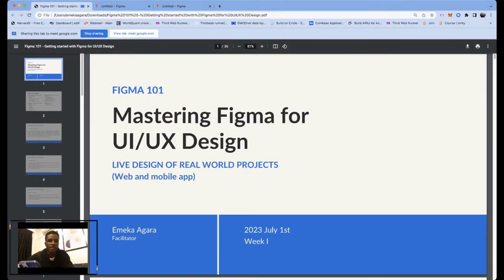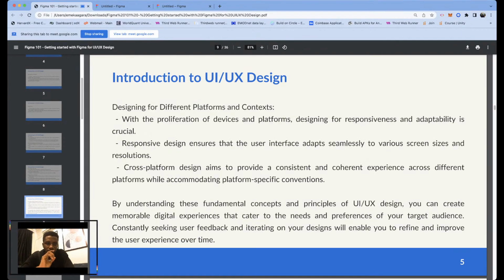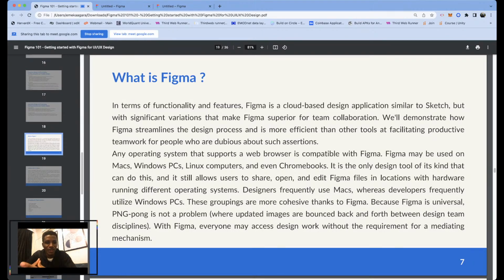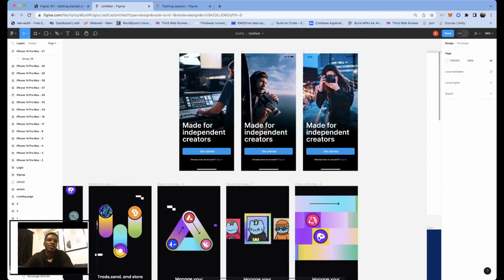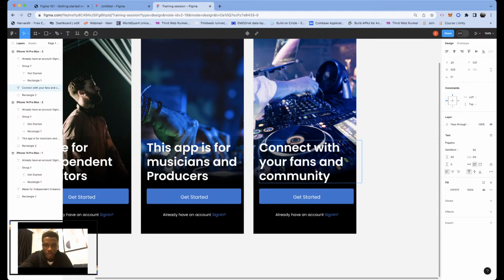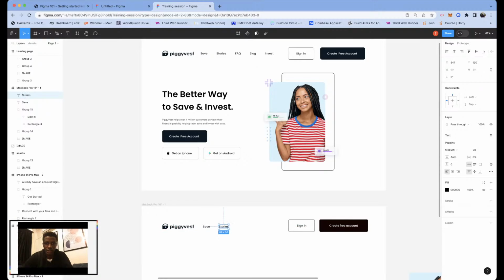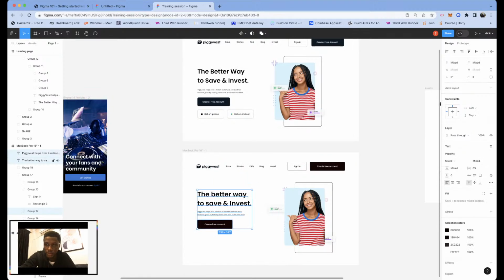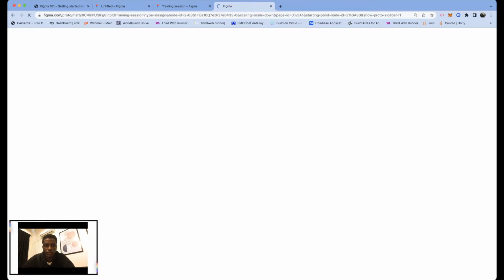Mastering Figma for UI/UX Design LIVE DESIGN OF REAL WORLD PROJECTS (Web and mobile app designs)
Join us for a live streaming training session on mastering Figma for UI/UX Design and creating engaging user experiences with 3 real world projects. Whether you’re a beginner or an experienced designer looking to enhance your skills, this session will provide you with valuable insights and practical techniques to elevate your UI/UX designs and we would be designing these projects live.